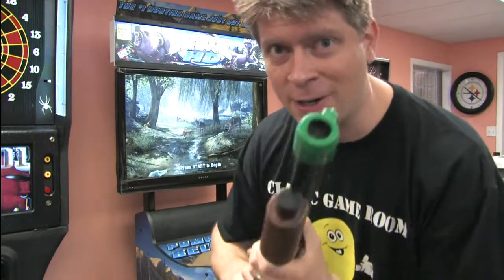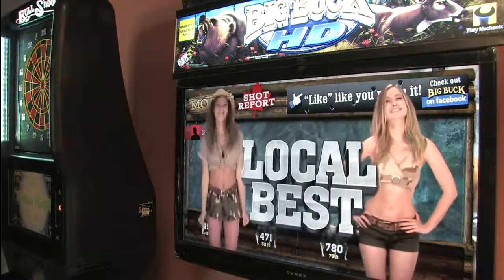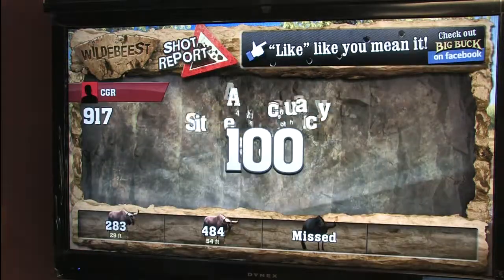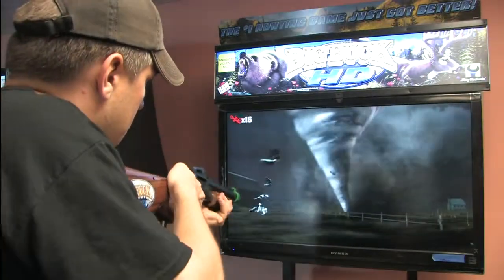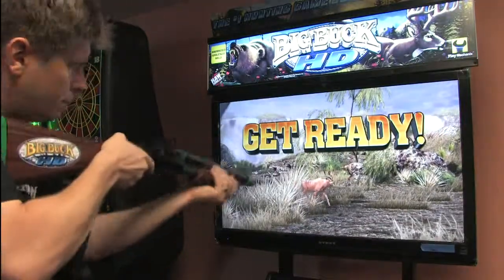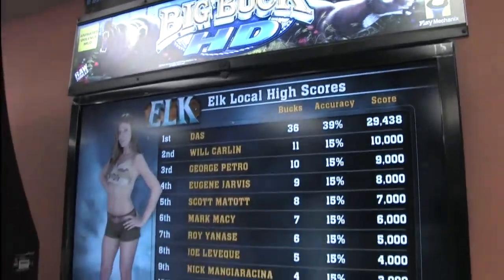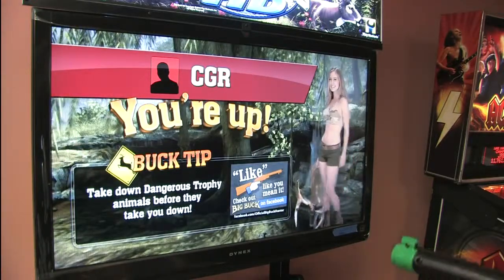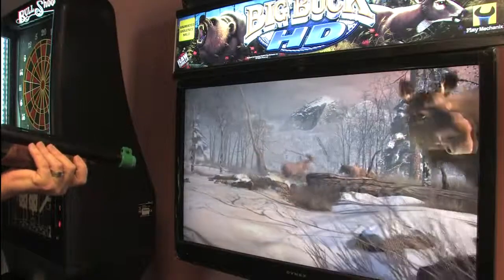Classic Game Room BIG BUCK HD arcade game review